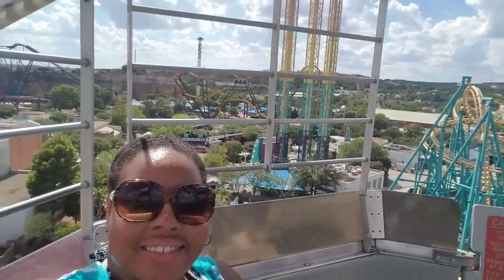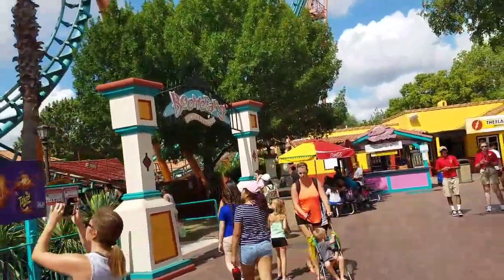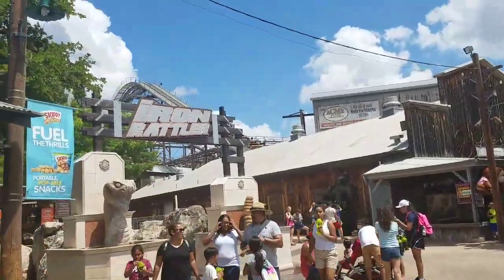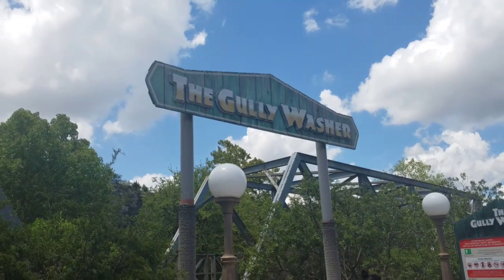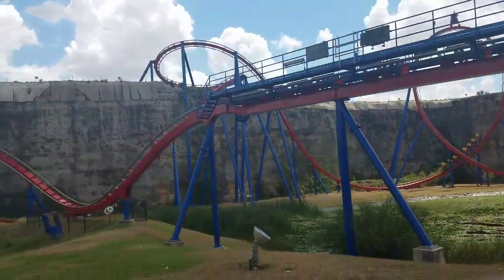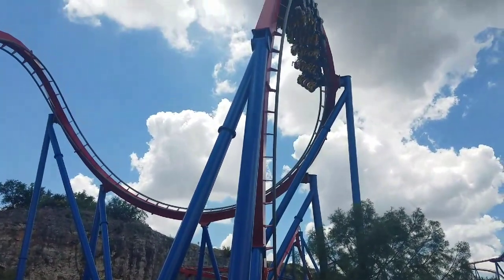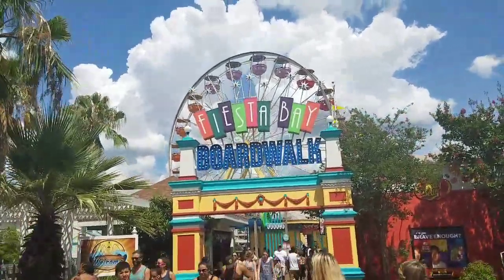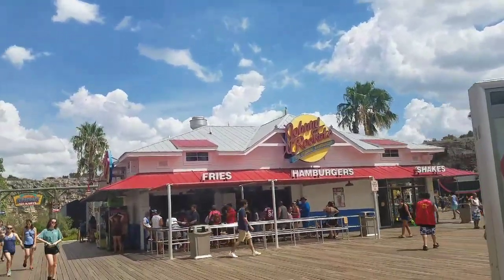Six Flags Fiesta Texas Theme Park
My little sister and I decided to get our them park fix at one of the best Texas Theme parks. Six Flags Festia Texas! We arrived around 11am and left around 7pm. We had a fantastic time in the park. We definitely go again!!!